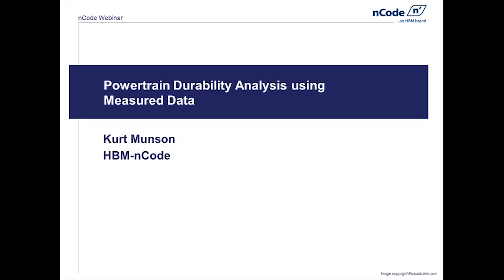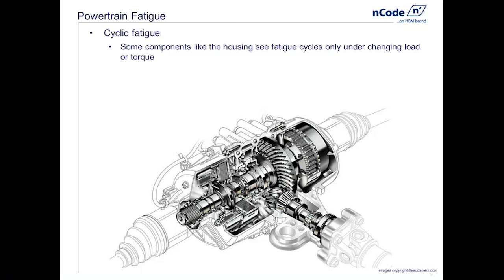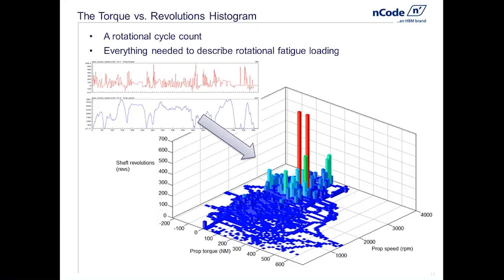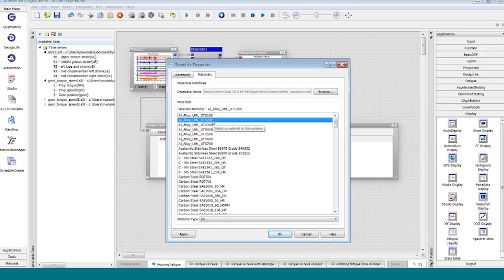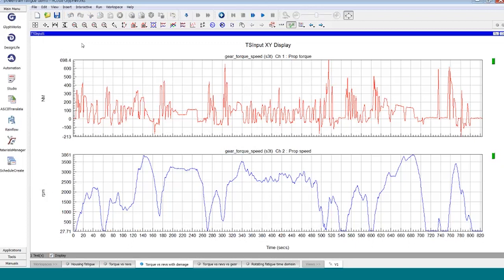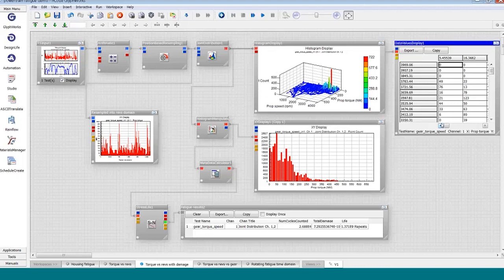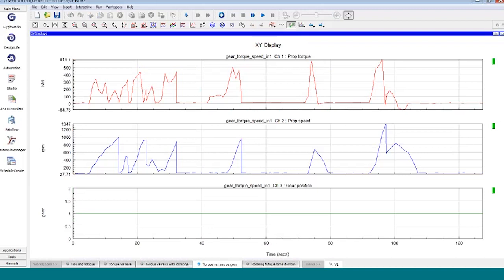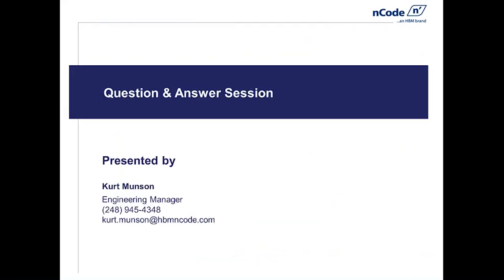Powertrain Durability Analysis using Measured Data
Powertrain components like gears, differentials, and shafts are subjected to severe cyclic loading. Assuring product durability requires a good understanding of loading and rotational cyclic behavior.

This presentation will explore methods of predicting powertrain durability, including both low- and high-cycle fatigue - both in the time and rotation domains.